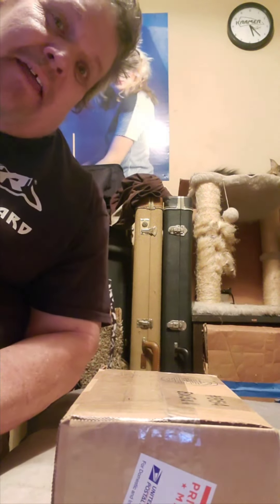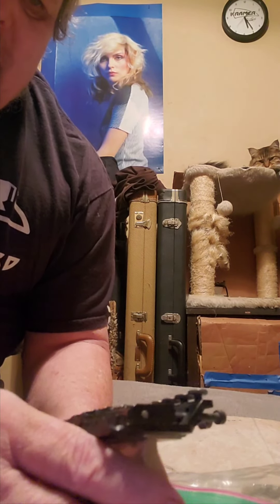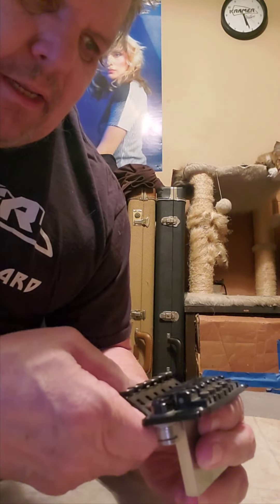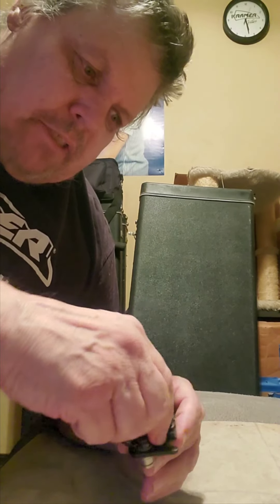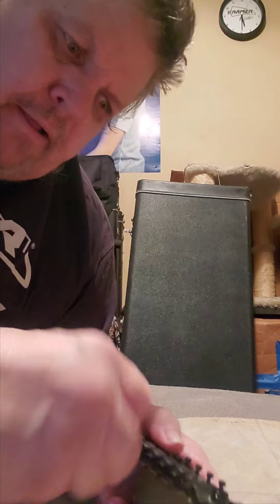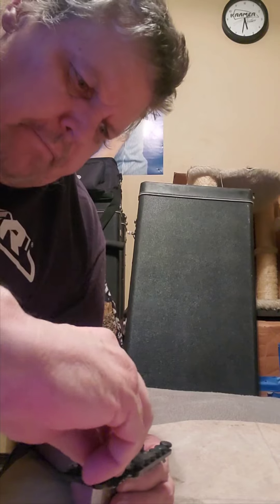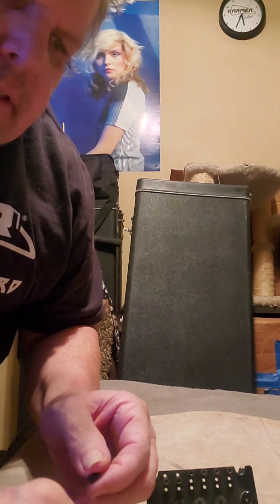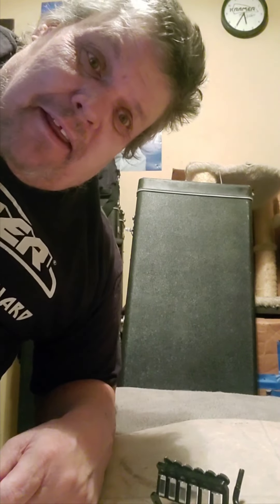Unboxing Bridge @Robbie Stingle